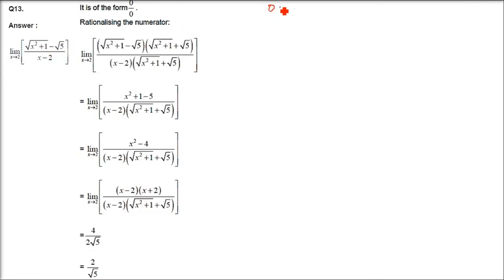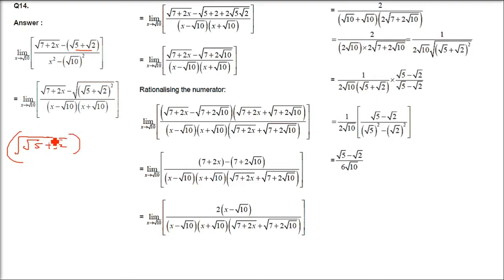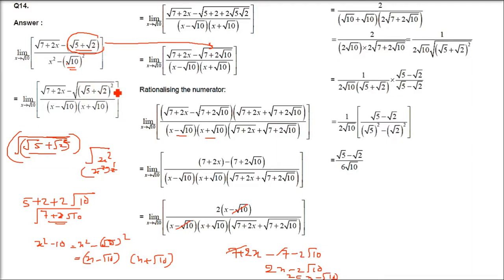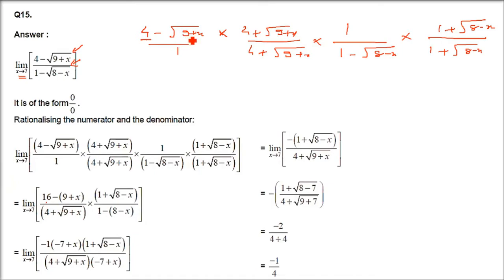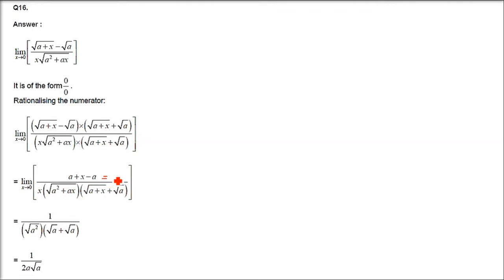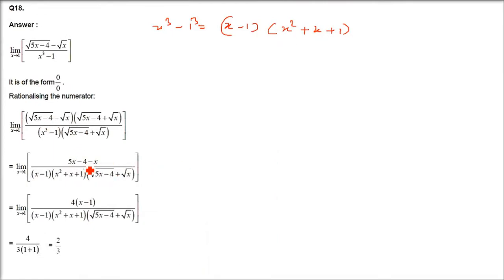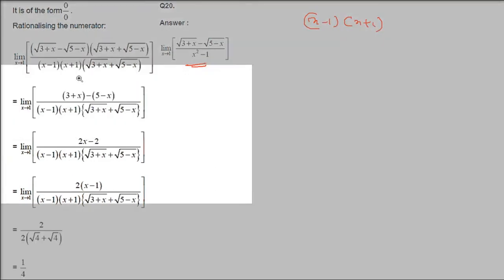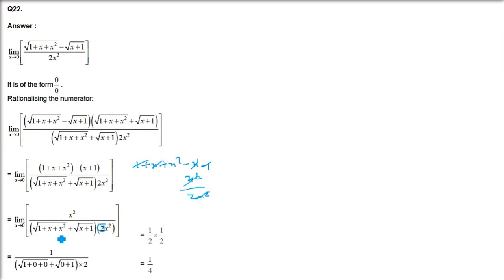RD SHARMA SOLUTIONS CLASS 11 CHAPTER 29 Limits Ex 29.4 Part 2